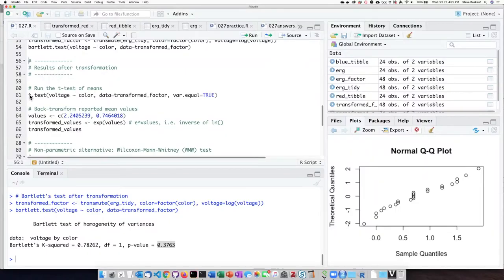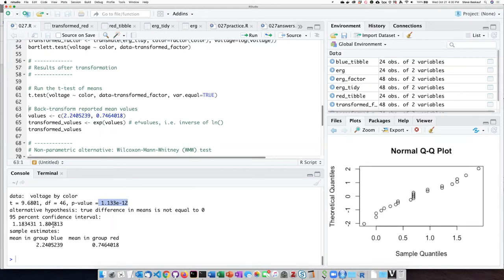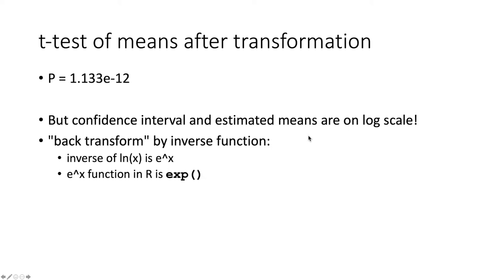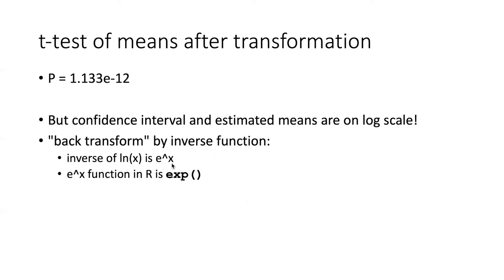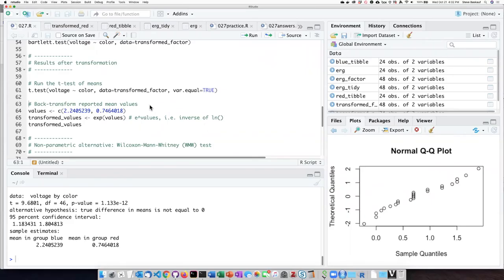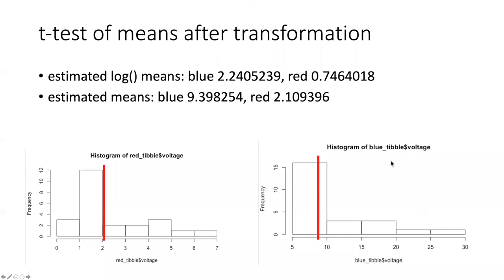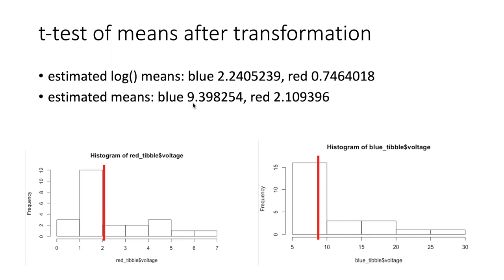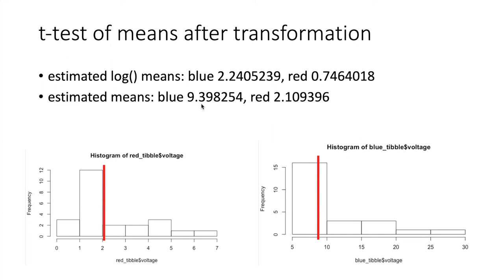027d Test results after transformation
Intro to stats with R - Test results after transformation